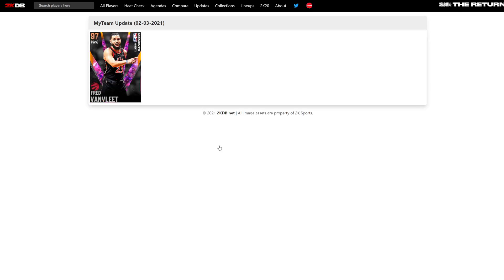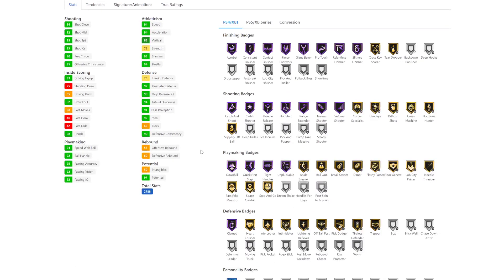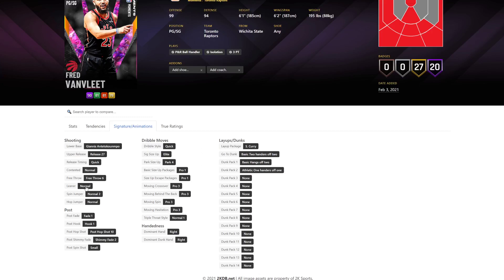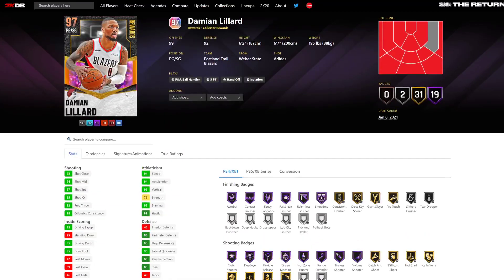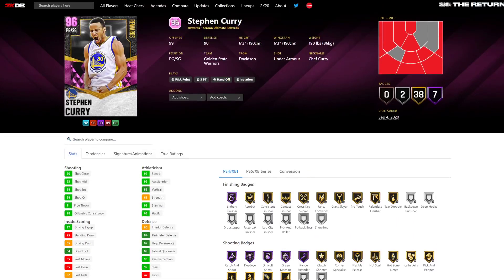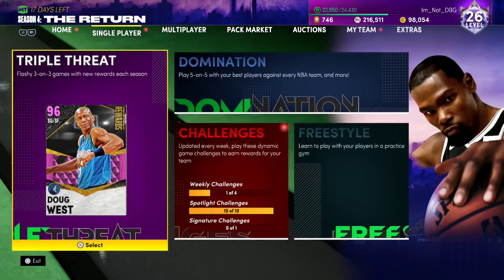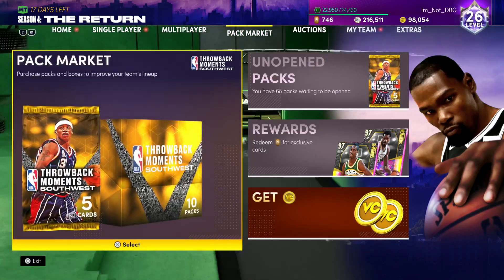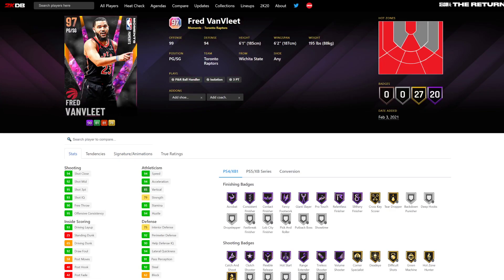FIRST GALAXY OPAL MOMENTS FRED VANVLEET!! IS HE WORTH IT IN NBA 2K21 MyTEAM??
FIRST GALAXY OPAL MOMENTS FRED VANVLEET!! IS HE WORTH IT IN NBA 2K21 MyTEAM??. In this video we TALK a bit of of nba 2k21 myteam using the new galaxy opal fred vanvleet card in nba 2k21 myteam. this card is one of the best cards in nba 2k21 myteam and is part of the new galxay opal set. in this video i tell you guys whether i think that the galaxy opal fred vanvleet card is worth it in nba 2k21 myteam for his price and if i think there is a cheaper option to this card in nba 2k21 myteam that you can get as an alternative